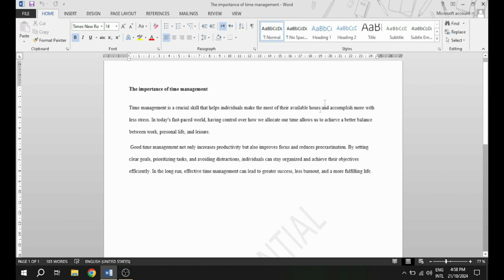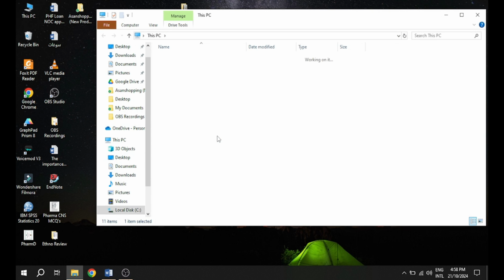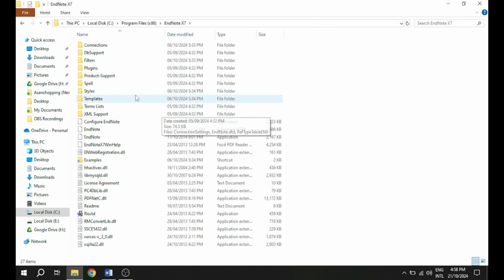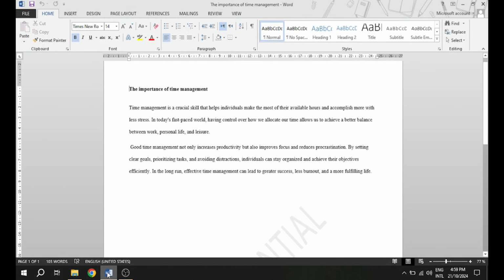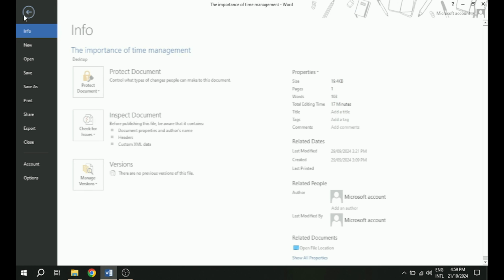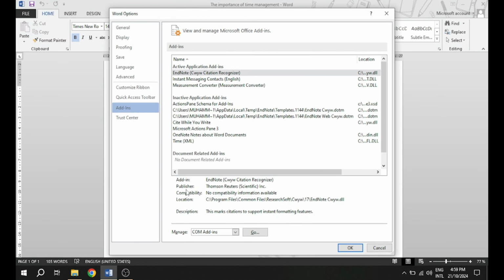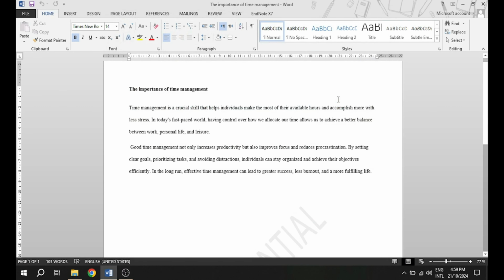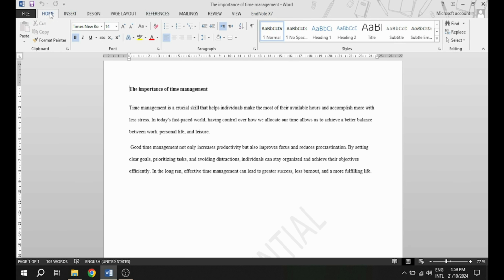How to Add EndNote Extension/Tab to Microsoft Office Word | Step-by-Step Guide to Fix Missing Add-In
Need help adding the EndNote extension to Microsoft Word?
This comprehensive guide shows you how to add and activate the EndNote add-in if it's missing or not displaying in Word. Perfect for students, researchers, and professionals.
This tutorial covers EndNote integration for easy citation management, bibliography creation, and reference organization. Whether you're using EndNote X7, EndNote 20, or a newer version, I'll walk you through every step to get the EndNote toolbar back in Word.
What You'll Learn in This Video:
How to check if EndNote is installed in Word Manual steps to add EndNote to the Word ribbon Troubleshooting EndNote and Microsoft Word compatibility issues Using EndNote to format in APA, MLA, Chicago, and more citation styles EndNote is an essential tool for anyone working on research papers, dissertations, or academic writing. This guide ensures your EndNote add-in is ready to help with reference management in Word for a smooth research workflow.